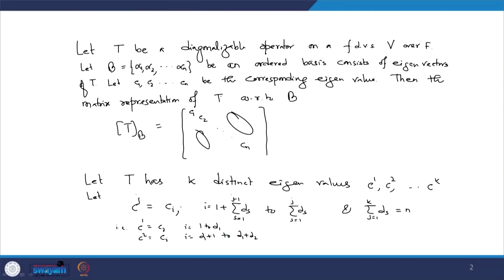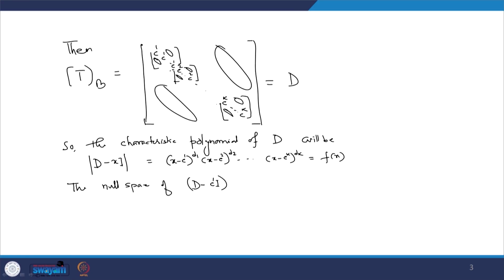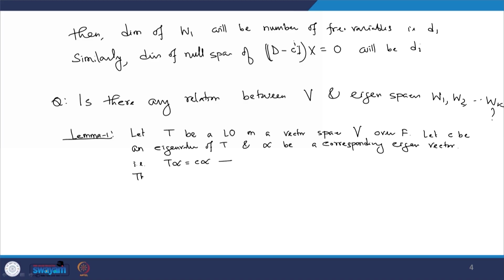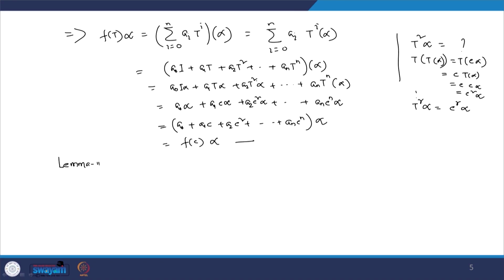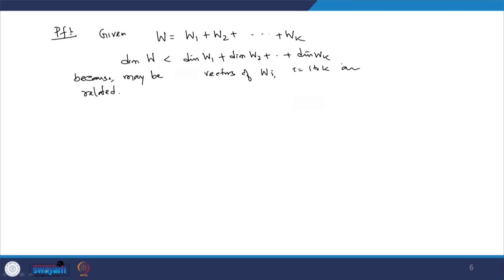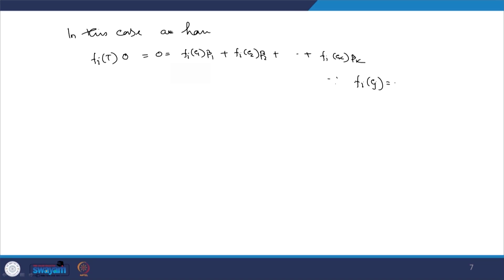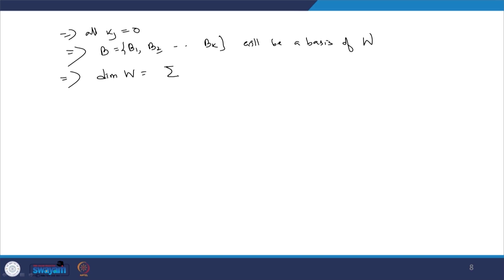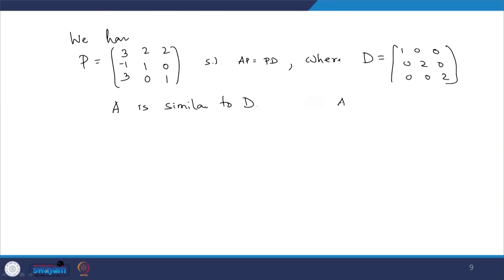Eigenvalue & Eigenvector of Digonalizable L. O.